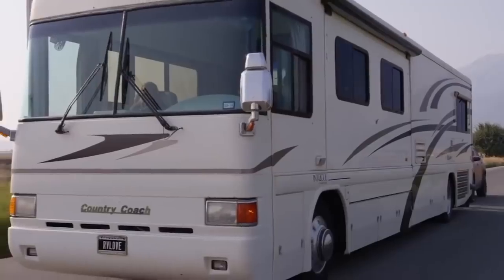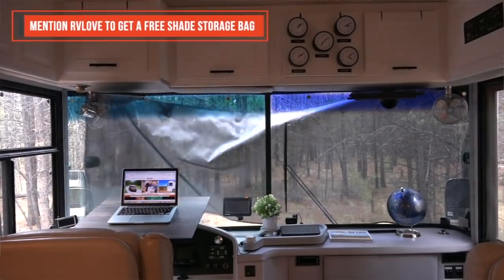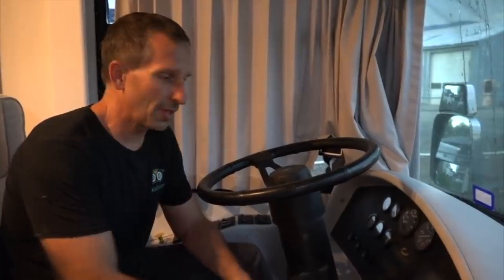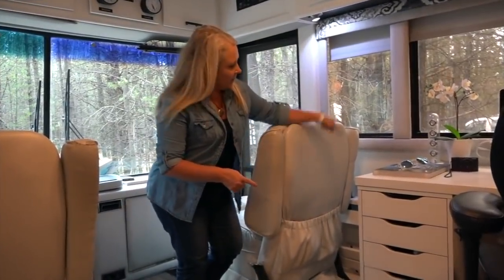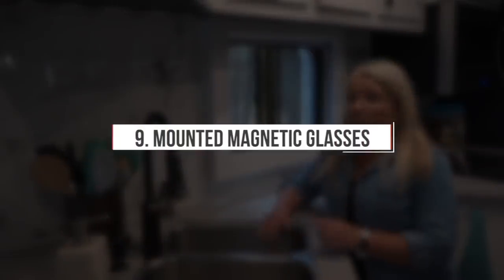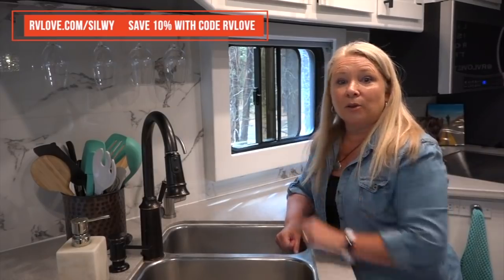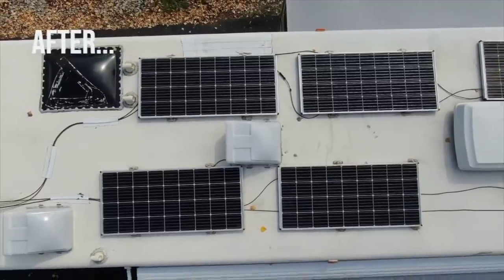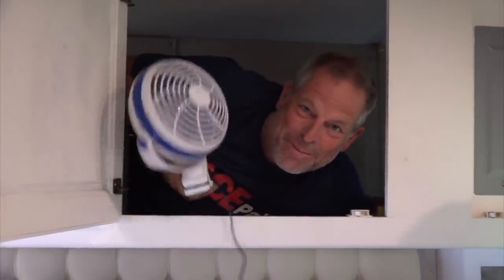11 More RV Repairs, Mods & Upgrades We Have Made to our Motorhome | Full-time RV Life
We’ve been busy doing more repairs, mods & upgrades on our motorhome – here’s the latest.

ℹ️ About this Episode:
From fiberglass body work, rust and mechanical repairs to new storage solutions, and upgrades like upholstery, MagneShade covers, and awning/slide topper fabric, we bring you up to speed.

➡️ RELATED LINKS, GEAR & DISCOUNTS*
MagneShade – mention RVLove for a free storage bag with your order

RV Makeover & Gear Store

📖 Our Book ⭐️⭐️⭐️⭐️⭐️
Our bestselling book “Living the RV Life – Your Ultimate Guide to Life on the Road” is hands down the best place to start your RVing journey. Get inspired, educated & save hundreds of valuable hours of time to get you on the right track before you hit the road. It’s the first and only book about RV life by a major publisher. Don’t start RVing without a copy of “Living the RV Life.“ Available at all good booksellers, eg. Barnes & Noble, Independent Bookstores & Amazon

– Check for regular updates.

Ready for a deeper dive? We share everything we've learned to guide you through the planning, prep & purchase process of your RV and chosen lifestyle. Even if you’ve done a lot of research, you’ll find the material invaluable when doing your due diligence before making big decisions & expensive purchases, to ensure you’ve covered all the bases. Get the clarity and confidence you need to proceed. Save time, money & avoid costly mistakes with our self-paced, online courses (RVLove email subscribers save 10%)

Getting ready to make a big decision or purchase & want a sounding board? You can book a private session to talk it through, get our advice and answer your questions.

Visit our Amazon page for our fave gear. We add more each week.